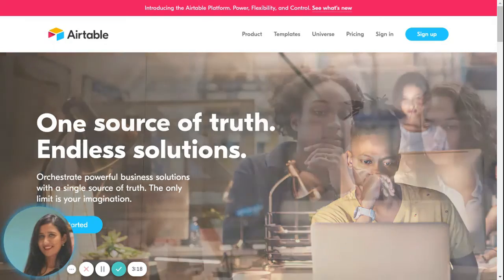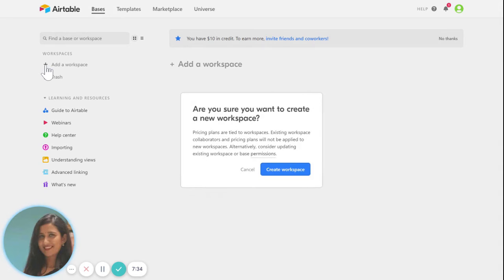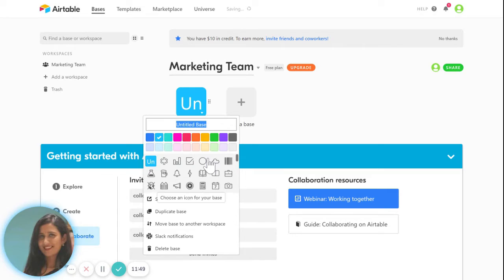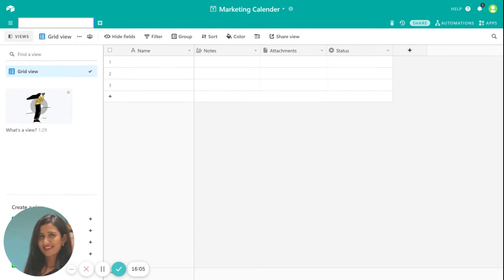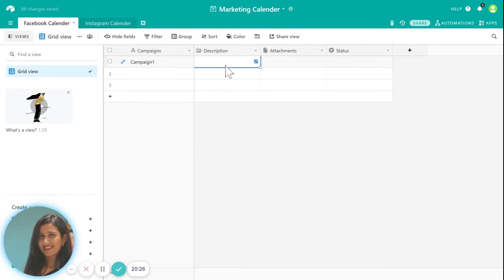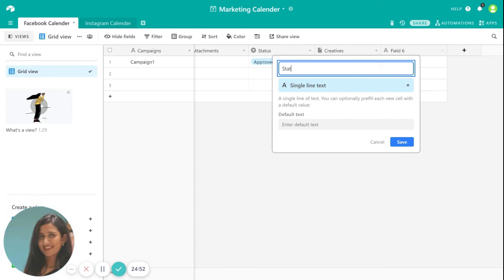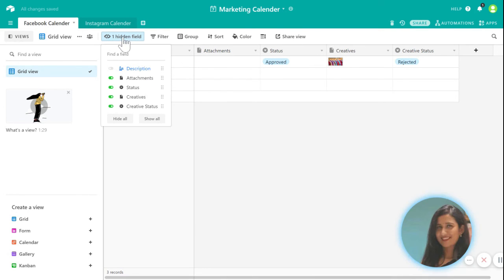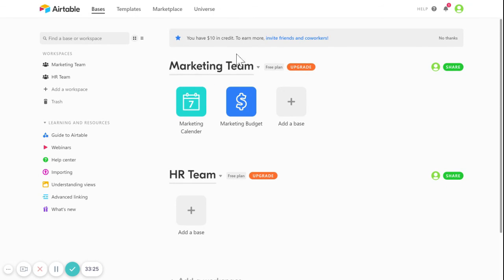Airtable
A basic introduction on Airtable.
Airtable is a cloud-based ready to use an online relational database. It is very user friendly from typical data base, it can connects excels sheets in one place. Relational data base is about connecting many spreadsheet, it very useful in daily life. It stores relationship between data.